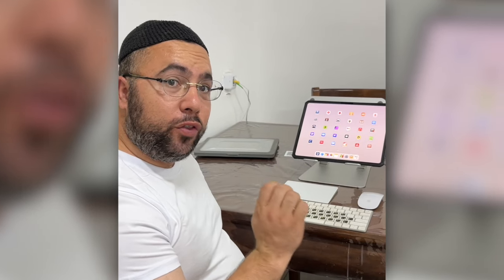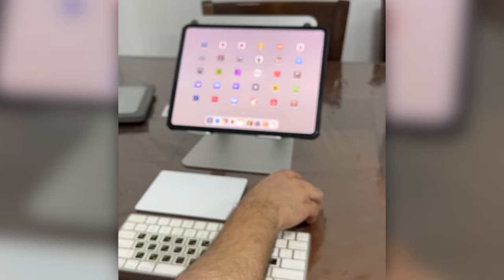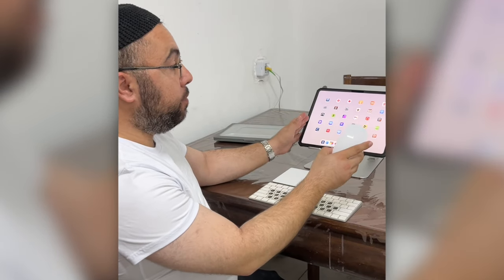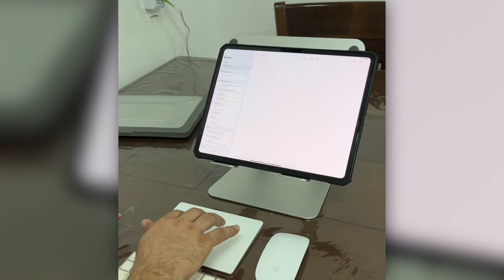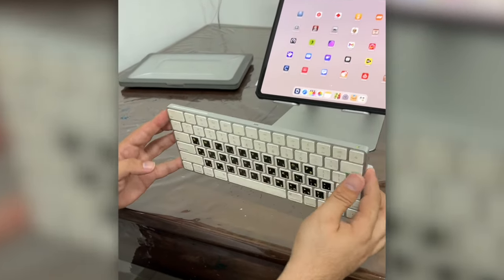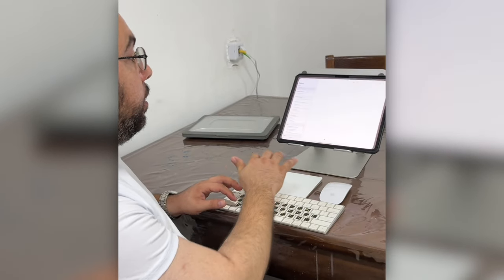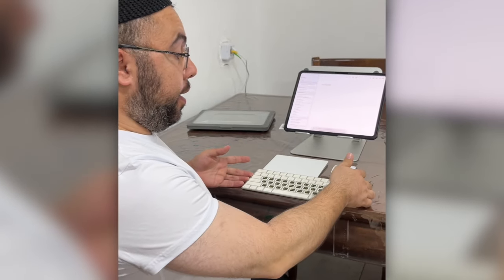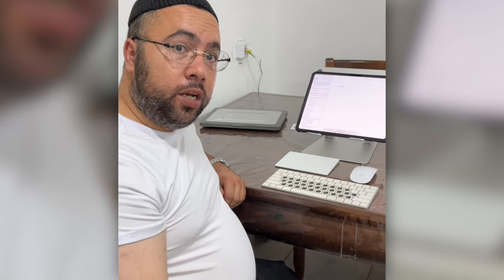iPad Pro M4 13 Inch With Magic Mouse 2 & Trackpad + Magic Keyboard | Review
iPad Pro M4 13 Inch with magic mouse 2 and trackpad + magic keyboard
Apple Magic Mouse 2, Wireless, Rechargeable
Apple Magic Trackpad
Apple Magic Keyboard
Apple iPad Pro 13-Inch (M4)